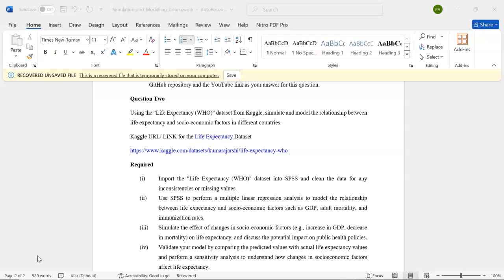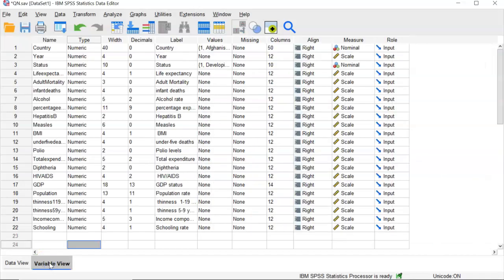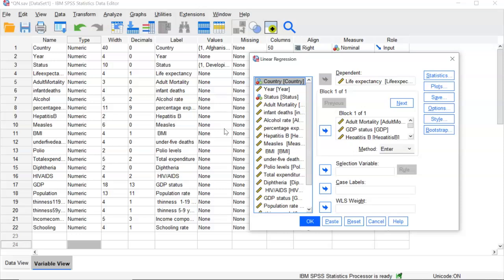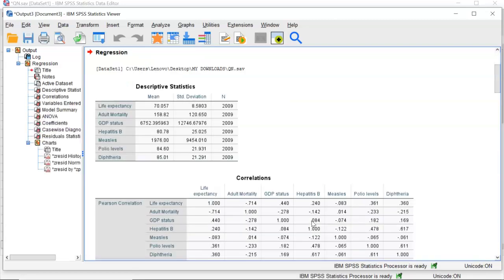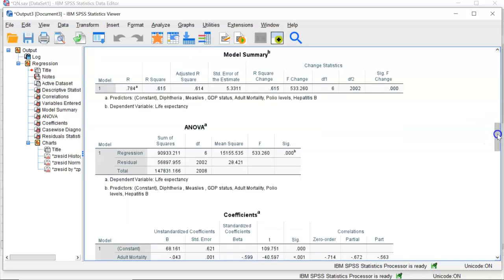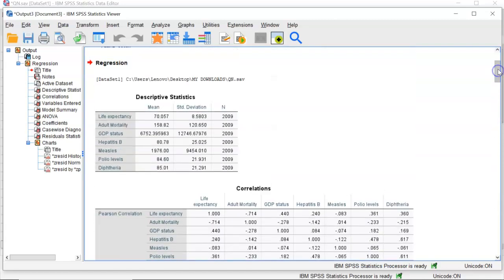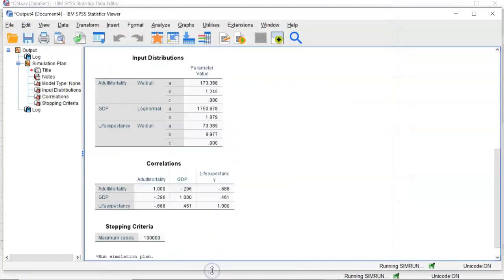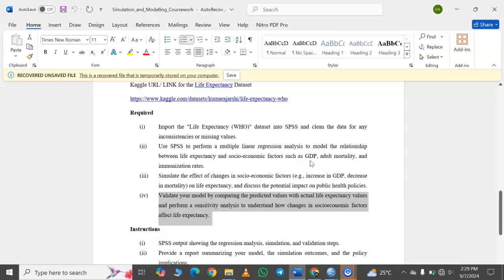Multiple linear regression and simulation using SPSS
This video summarizes all the basic concepts of multiple linear regression and simulation using SPSS